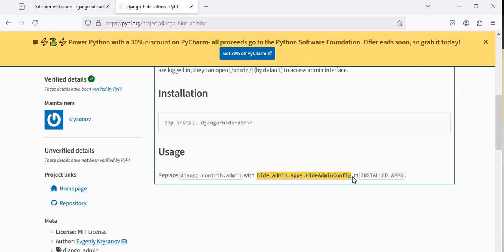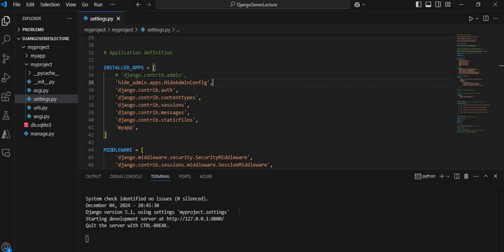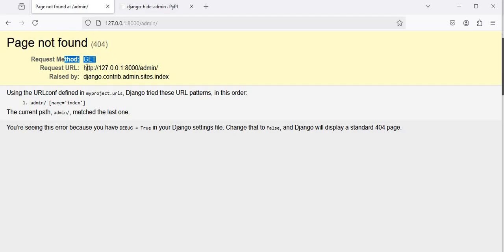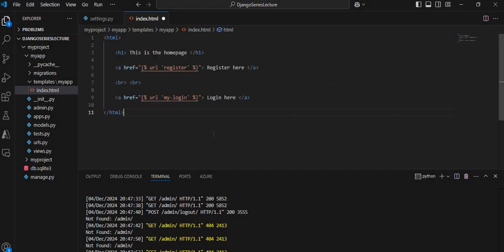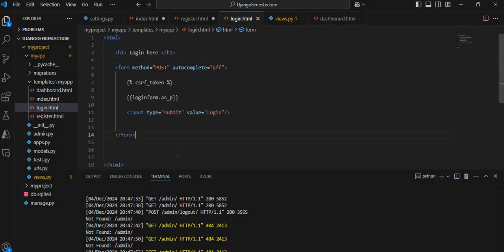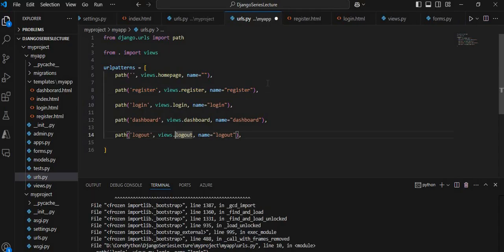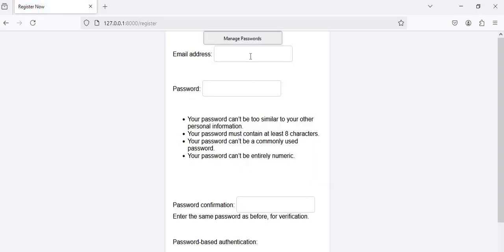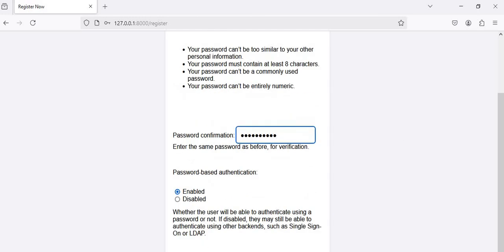How to Hide the Django admin from unauthorised users part-1 | Code with Hafiz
Whether you're a beginner or an experienced developer, our channel offers in-depth tutorials and projects across a wide range of programming languages and technologies. Our goal is to help you master the skills you need to excel in today's dynamic tech landscape.

🔹 Artificial Intelligence & Machine Learning: Dive into the world of AI and ML with tutorials on neural networks, algorithms, and data science techniques.

🔹 Data Science: Learn how to analyze and visualize data with Python. Explore Pandas, NumPy, and more to become a data science pro.

🔹 Python: From basics to advanced topics, our Python tutorials cover everything from web development with Django and Flask to data analysis and automation.

🔹 Java: Master Java programming, explore object-oriented principles, and build robust applications with our Java tutorials and projects.

🔹 JavaScript: Unlock the power of JavaScript with tutorials on ES6 features, Node.js, and web development. Learn how to create interactive web applications with ease.

🔹 PHP: Discover the world of server-side scripting with PHP. Our tutorials cover everything from PHP basics to advanced web development techniques using Laravel.

🔹 C#: Get to grips with C# programming and the .NET framework. Explore ASP.NET Core and object-oriented programming to build modern applications.

🔹 React: Build dynamic user interfaces with React. Learn about components, hooks, and state management to enhance your frontend development skills.

Join us for hands-on tutorials, practical projects, and expert tips to elevate your coding skills.